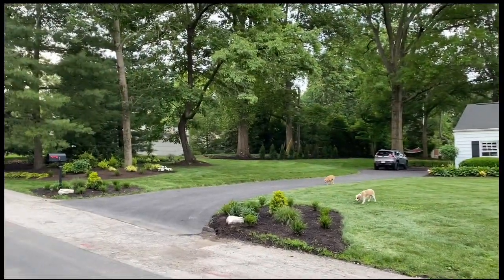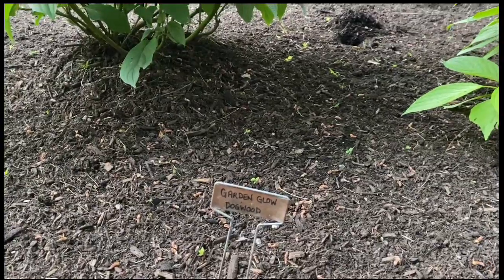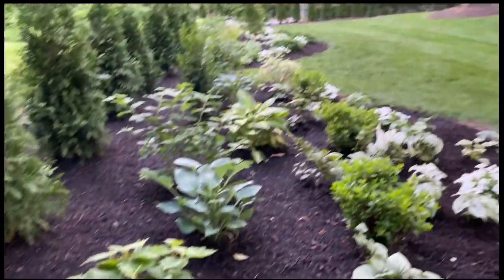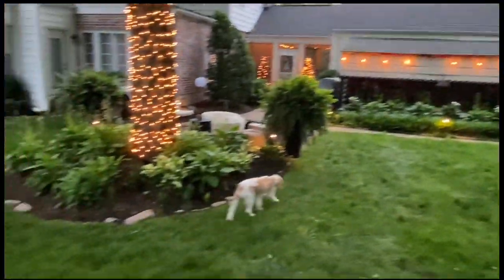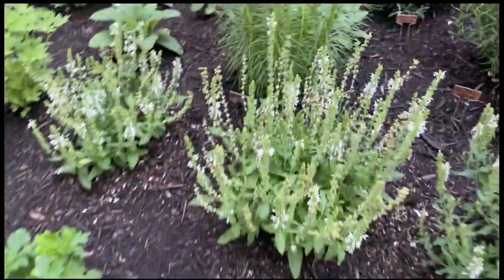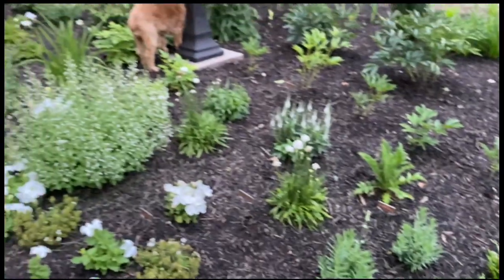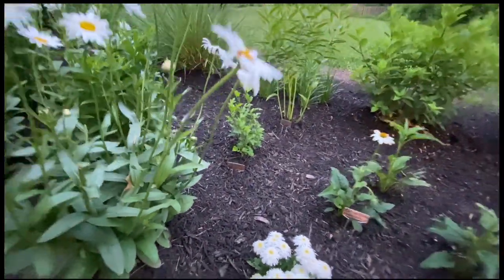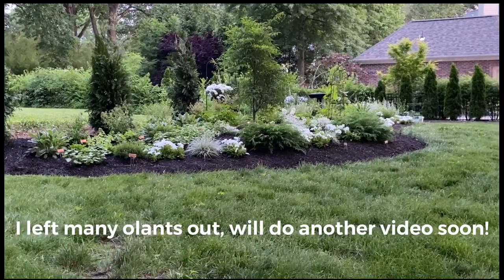White Garden - Moon Garden - Zone 6a/6b - Perennial Garden - Garden Tour - 2022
White Garden
Moon Garden
Garden Tour
Perennial Border
Zone 6a/6b